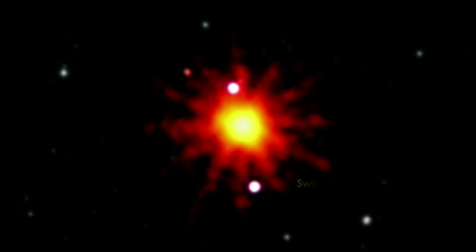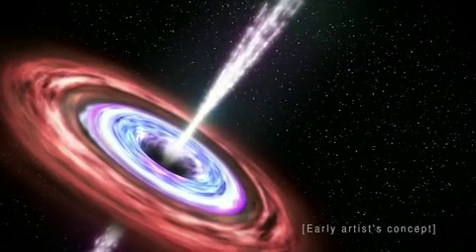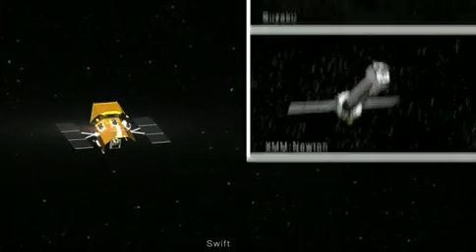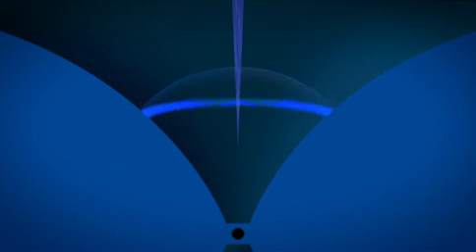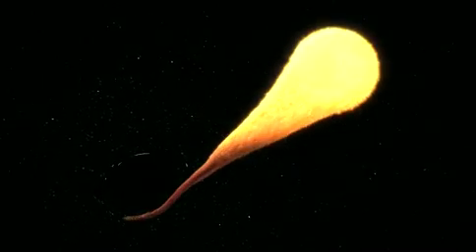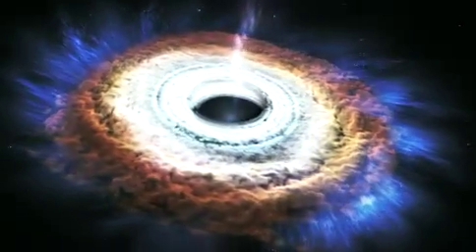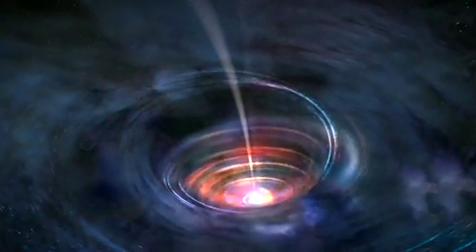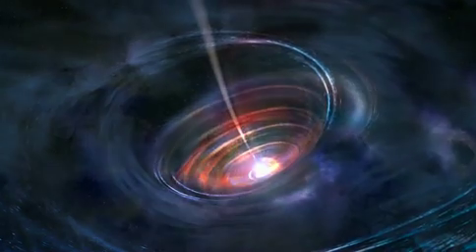A "Killer" Black Hole Around!! 😲😱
NASA Goddard astronomer Erin Kara discusses the discovery of X-ray echoes from Swift J1644+57, a black hole that shattered a passing star. X-rays produced by flares near this million-solar-mass black hole bounced off the nascent accretion disk and revealed its structure.

Recommended Telescopes:
For Kids:

Books -
The Universe: The book of the BBC TV series presented by Professor
National Geographic Stargazer's Atlas: The Ultimate Guide to the Night Sky
Black Holes: The Key to Understanding the Universe
The Astronomy Book: Big Ideas Simply Explained
2023 Guide to the Night Sky: A month-by-month guide to exploring the skies
Collins Stargazing: Beginner’s guide to astronomy
Observing our Solar System: A beginner’s guide
Little Kids First Big Book of Space (National Geographic Kids)
Astronomy Activity Book for Kids: 100+ Fun Ways to Learn about Space and Stargazing
The Amazing Night Sky Atlas (Lonely Planet Kids)

Music: "The Orion Arm" and "Particle Acceleration" both from Killer Tracks.